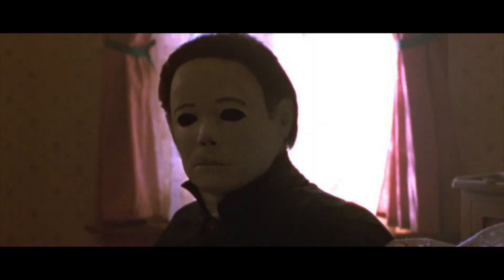Halloween 4: The Return of Michael Myers - Movie Review | *SPOILERS*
Continuing through my reviews of the Halloween franchise. I talk about Halloween 4: The Return of Michael Myers.